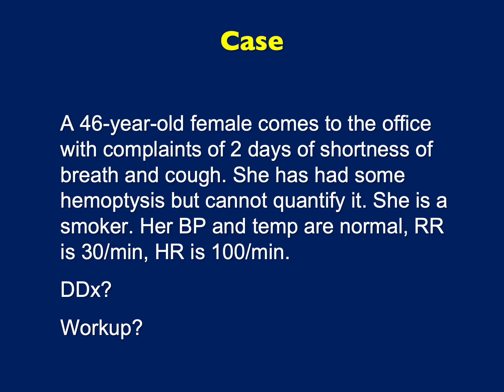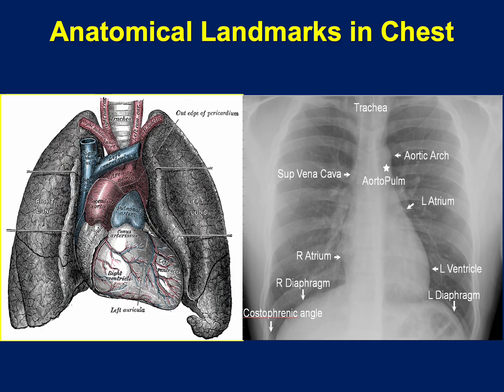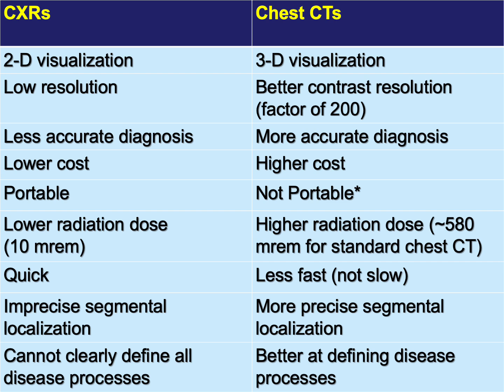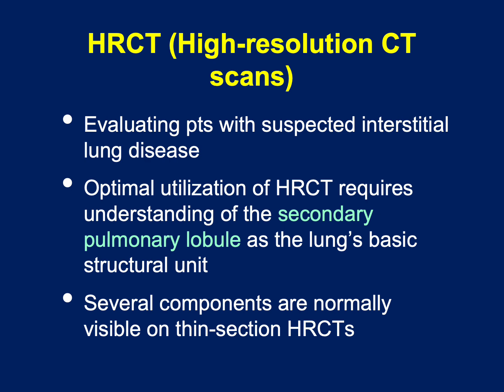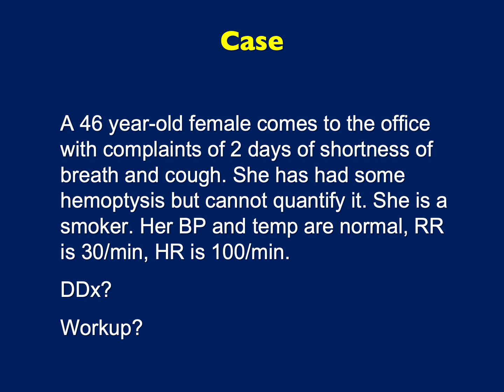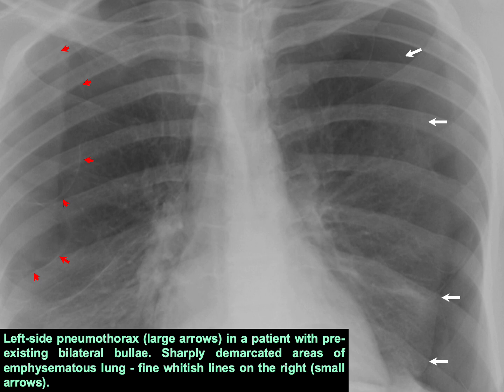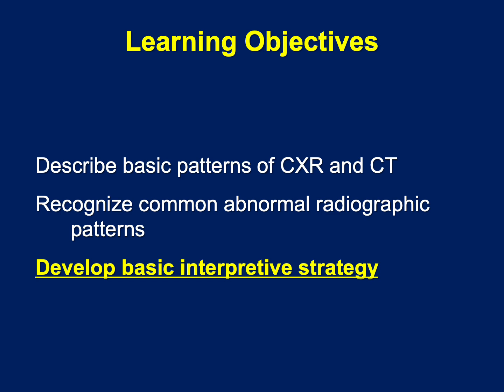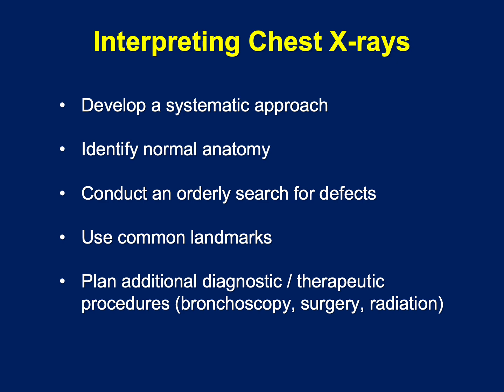Lung imaging lecture - part 1